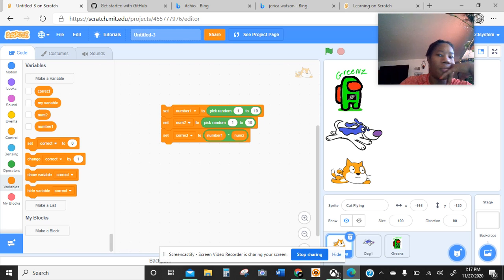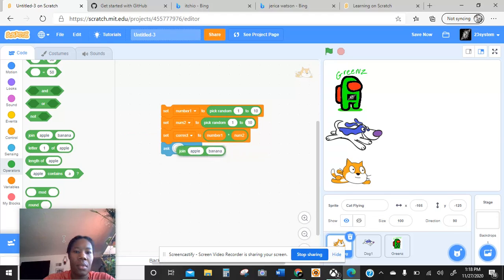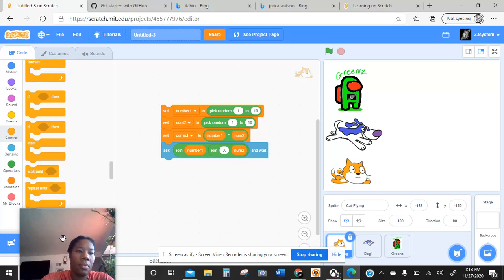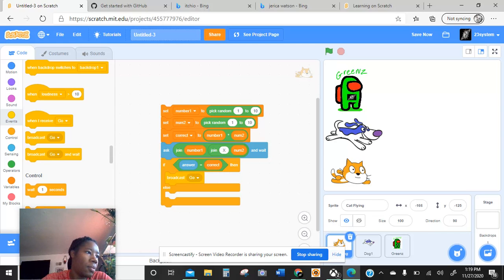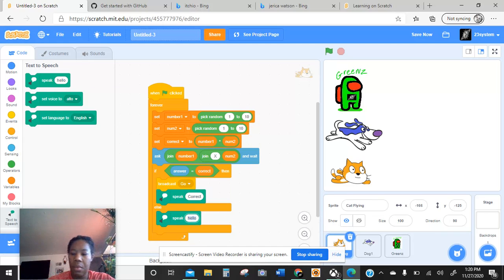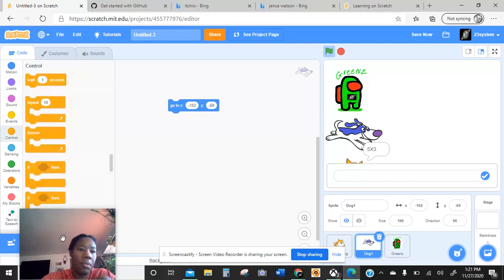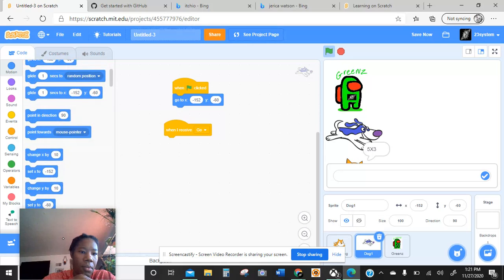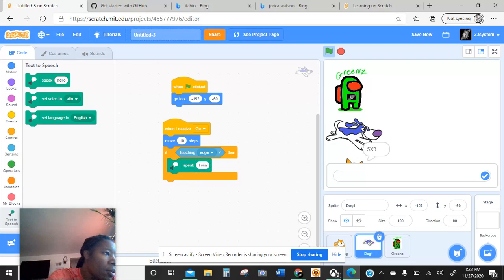Multiplication for my students part 1